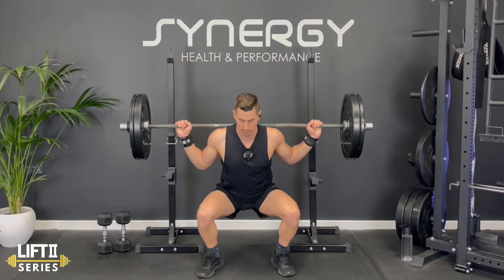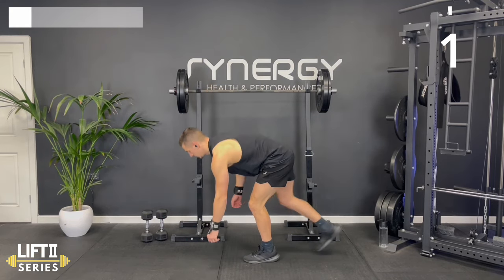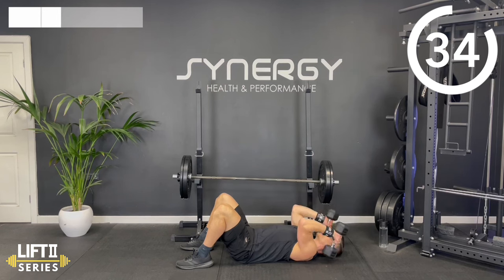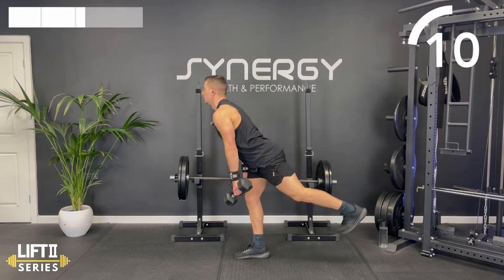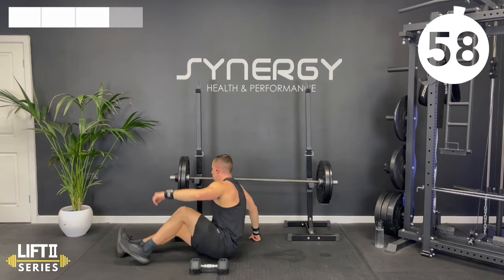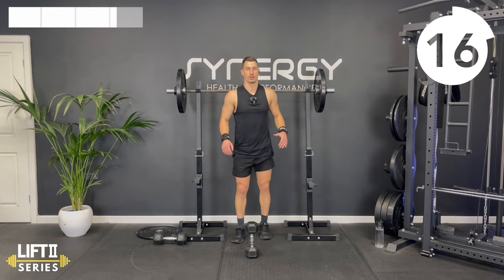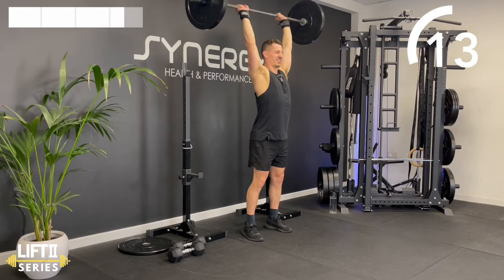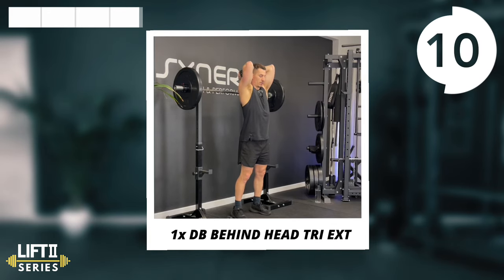30 Minute BARBELL LEG AND TRICEP WORKOUT | LIFT 2.0 Series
Get ready to superset between leg and tricep exercises with this 30 minute barbell workout. This workout combines a barbell and one pair of dumbbells for a great workout you can do at home to build muscle and strength.

Resting the legs during Tricep exercises allow you to use a more challenging weight whilst maintaining and efficient and effective workout, perfect for leg day.

MY WEIGHTS USED
Warm Up | Bodyweight
Section 1 | 50kg/110lb Barbell + 10kg/22lb Dumbbells
Section 2 | 40kg/88lb Barbell + 10kg/22lb Dumbbells

Timestamps
00:00 Coming Up
00:33 Warm Up
05:14 Barbell Workout

step on up - rocking’ for decades
Spoiled brat (instrumental version) - roof
devil to my right (instrumental version) - zorro
Rise of the dead -rymdklang soundtracks
Knockin on whoever’s door - the big let down
Funky rock dawg - def lev
Balls of steel - rymdklang soundtracks
Rock solid - mothers madness
Bones - coma svenssan
Sweep the leg - def lev
Funked up, cranked up - def lev